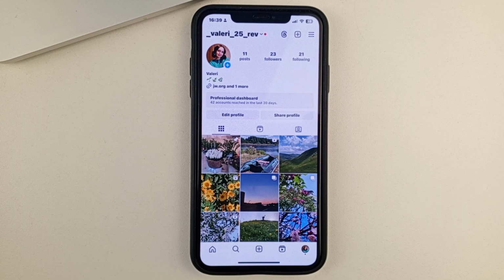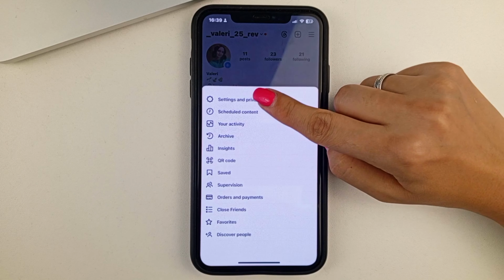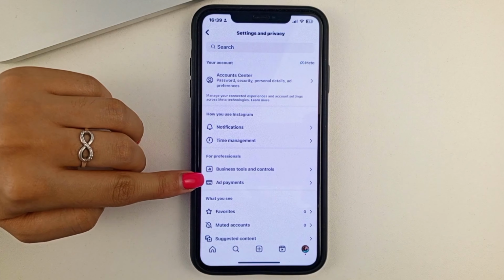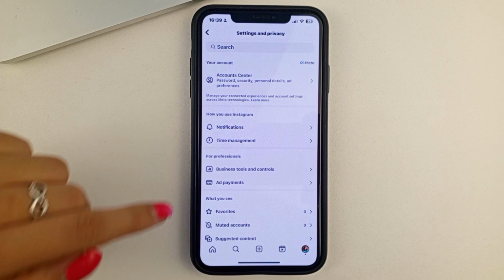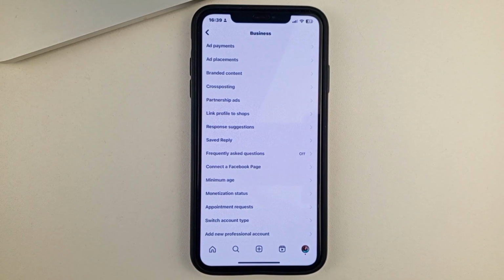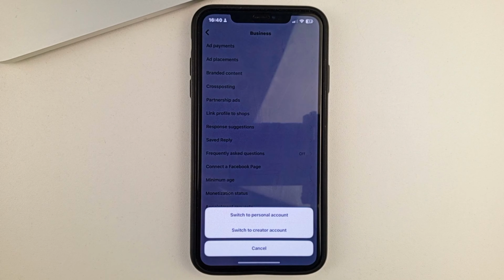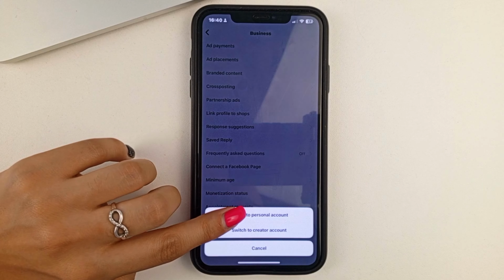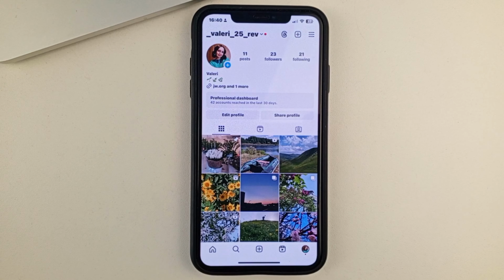How To Turn Off Professional Account On Instagram - Full Guide